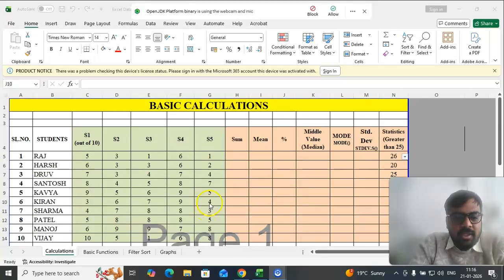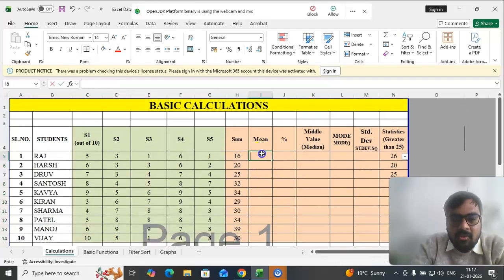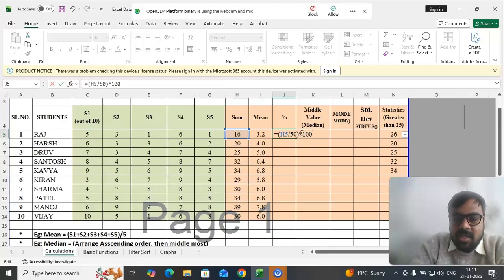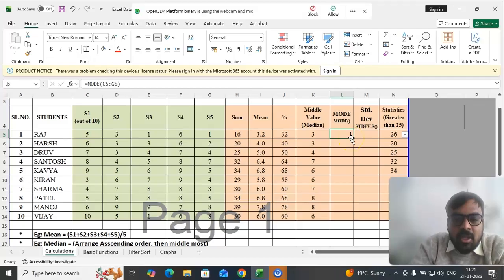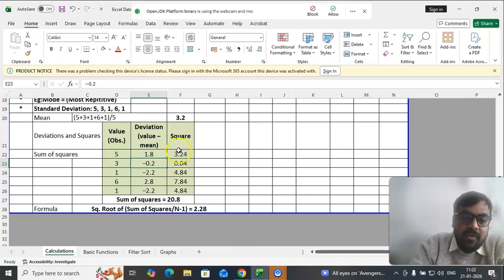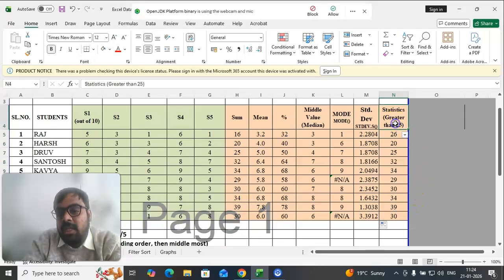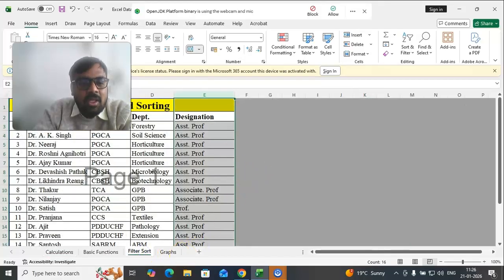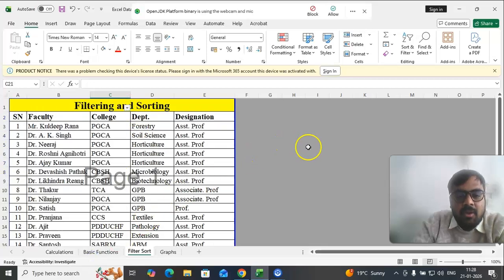Calculations and sorting in excel